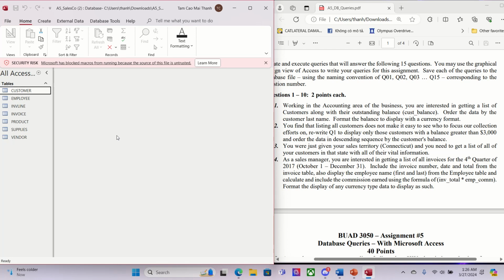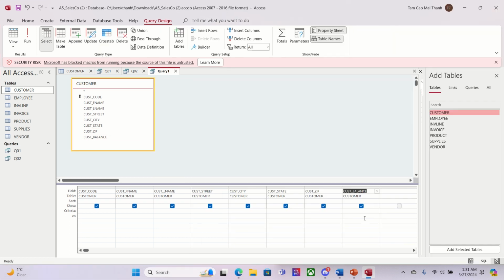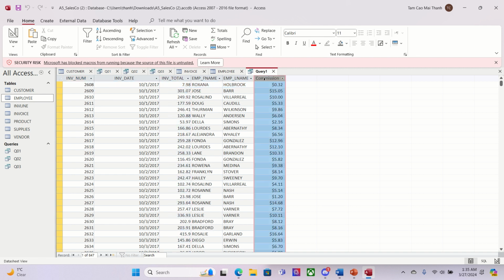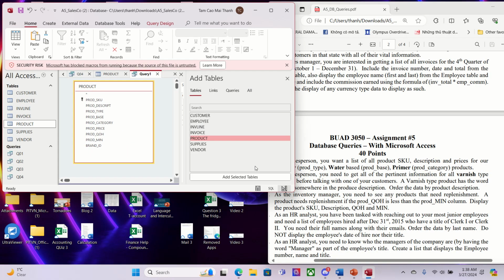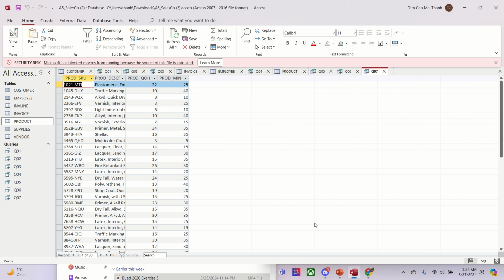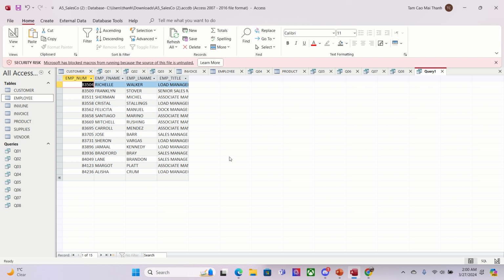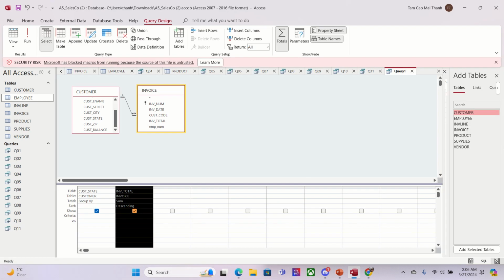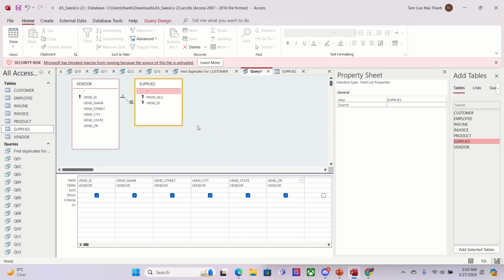BUAD 3050 – Assignment 5Database Queries – MOS Microsoft Access: Download the A5_SalesCo.accdb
Full question:
BUAD 3050 – Assignment #5
Database Queries – With Microsoft Access
40 Points
Download the A5_SalesCo.accdb database file and review the tables, fields and relationships to
gain a better understanding of the data. For your convenience, the relationships are posted below.
Create and execute queries that will answer the following 15 questions. You may use the graphical
design view of Access to write your queries for this assignment. Save each of the queries to the
database file – using the naming convention of Q01, Q02, Q03 … Q15 – corresponding to the
question number.
Questions 1 – 10: 2 points each.
1. Working in the Accounting area of the business, you are interested in getting a list of
Customers along with their outstanding balance (cust_balance). Order the data by the
customer last name. Format the balance to display with a currency format.
2. You find that listing all customers does not make it easy to see who to focus our collection
efforts on, re-write Q1 to display only those customers with a balance greater than $3,000
and order the data in descending sequence by the customer's balance.
3. You were just given your sales territory (Connecticut) and you need to get a list of all of
your customers in that state with all of their vital information.
4. As a sales manager, you are interested in getting a list of all invoices for the 4th Quarter of
2017 (October 1 – December 31). Include the invoice number, date and total from the
invoice table, also display the employee name (first and last) from the Employee table and
calculate and include the commission earned using the formula of (inv_total * emp_comm).
Format the display of any currency type data to display as such.
40 Points
5. As a salesperson, you want a list of all product SKU, description and prices for our
Exterior (prod_type), Water based (prod_base), Primer (prod_category) products.
6. As a salesperson, you need to get all of the pertinent information for all varnish type
products before talking with one of your customers. A Varnish type product has the word
varnish somewhere in the produce description. Order the data by product description.
7. As the inventory manager, you need to see any products that need replenishment. A
product needs replenishment if the prod_QOH is less than the prod_MIN column. Display
the product's SKU, Description, QOH and MIN.
8. As an HR analyst, you have been tasked with reaching out to your most junior employees
and need a list of employees hired after Dec 31st, 2015 who have a title of Clerk I or Clerk
II. You need their full names along with their emails. Order the data by last name. Do
NOT display the employee's date of hire nor their title.
9. As an HR analyst, you need to know who the managers of the company are (by having the
word "Manager" as part of the employee's title. Create a list that displays the Employee
number, name and title.
10. As a Financial analyst who is interested in cash flow analysis, you are interested in the total
of all outstanding customer balances. Create a query to get a sum of the Cust_balance
column of the customer table.
Questions 11 – 15, 3 points each.
11. As the newly hired VP of marketing, you need to get a count of customers in each of the
states covered by your company. Order the data by State.
12. To find out which states provide the most sales, you need to get a total of all sales
(inv_total) for each of the states. Order the data by sales in descending sequence.
13. You need to identify your 5 best salespersons for the year 2017 and how much they sold.
14. The Marketing department is trying to reduce the cost of sending it's mailers by identifying
any potential duplicate customers. A customer may be a duplicate if the address, city and
state are duplicated in another row. Display all columns of data for any potential
duplicates.
15. To reduce the number of vendors that you use, you need to identify which vendor provides
no products. Display all data for the unmatched vendors.
Create a Word document to assemble a simple to grade solution document. Use the naming
convention, Q01, Q02, Q03 ... etc. Also, add the following data for each of the questions (queries):
• Identify the question number
• Copy and paste a screen shot of the design view for your query
• Copy and paste the query results – when more than 10 rows of data are returned from
the query – snip only the first 10.
• Do NOT give me a full screen shot for these copy and paste images. Crop (or only
snip) the relevant part of the screen.
• Separate each question's solution by some visual delimiter (row of underscores, **, or
a line)